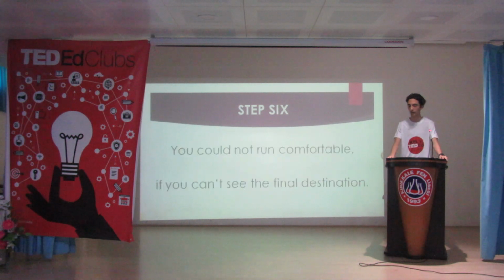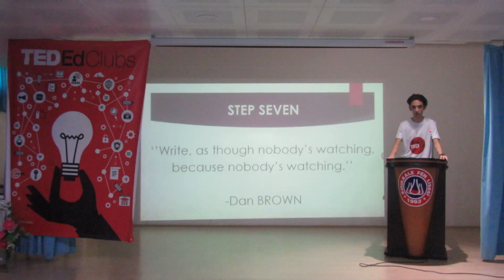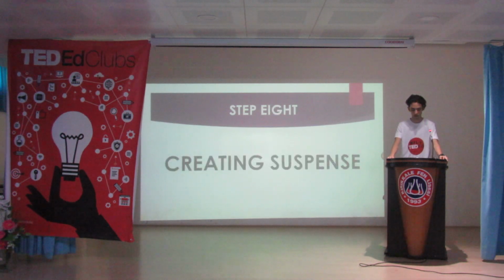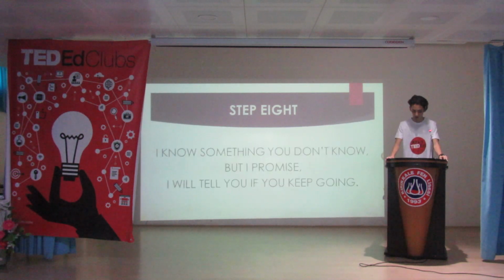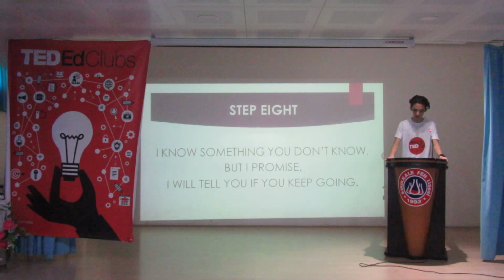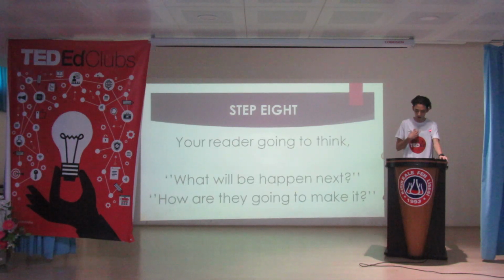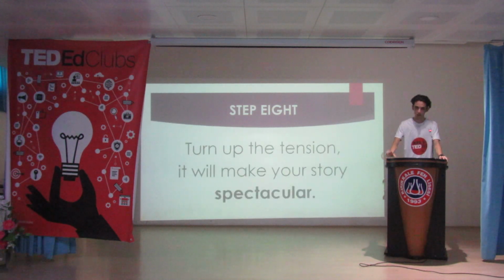Creating Characters with Their Stories | ONURHAN B.KARABAĞ | KIRIKKALE FEN LİSESİ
If you are a young writer, i just want to give you some advice about turning your idea into a story step by step. As a learner, this instructions and elements will be your roadmap. These elements are like the World, Hero, Villain, Places, Suspense etc.

How can you make your story more attractive?
How do you create suspense?
How do you build character? That’s what im going to talk about.

17 YEARS OLD 11TH CLASS STUDENT